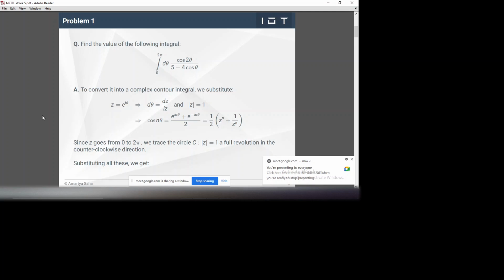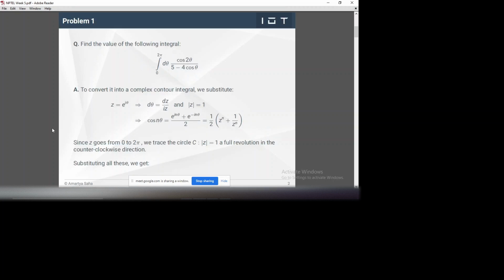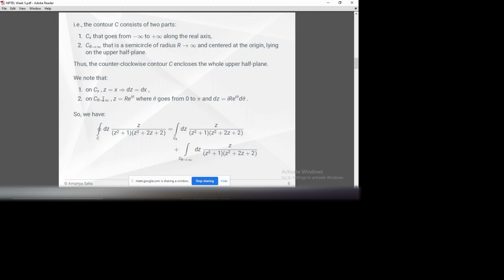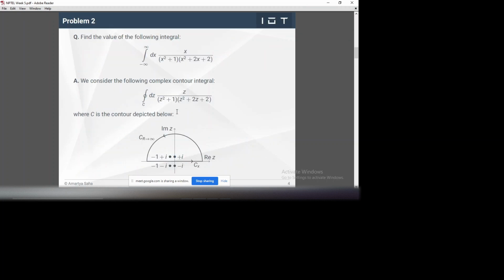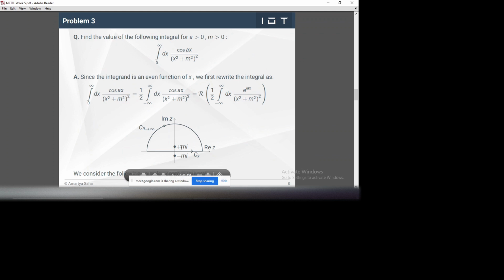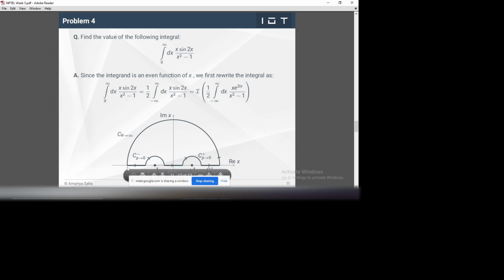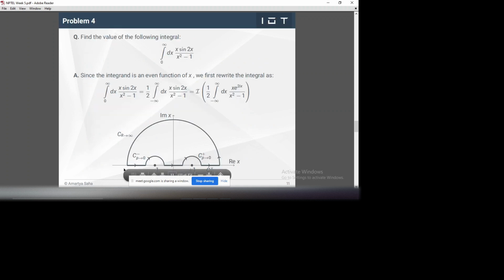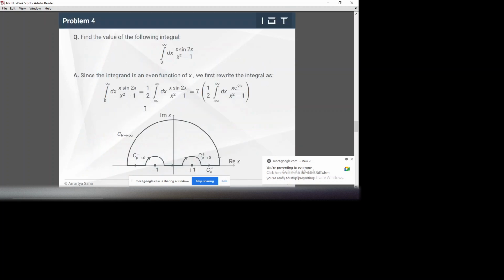NPTEL Advanced Engineering Mathematics: problem solving session: Week 5